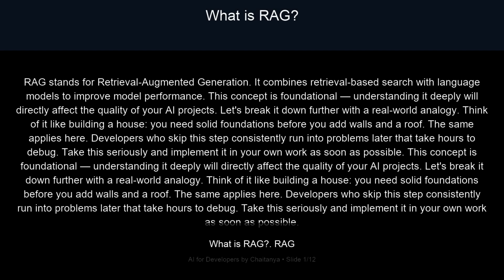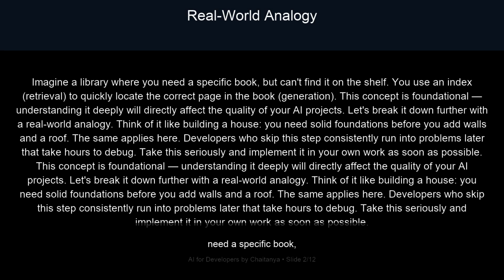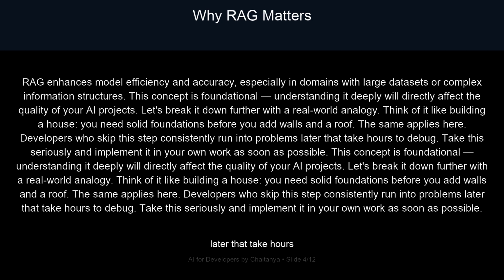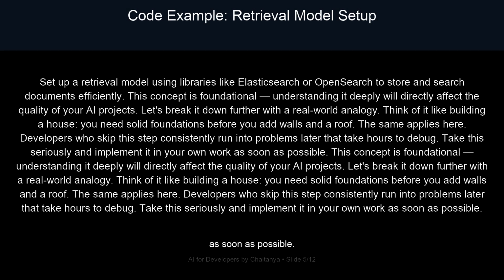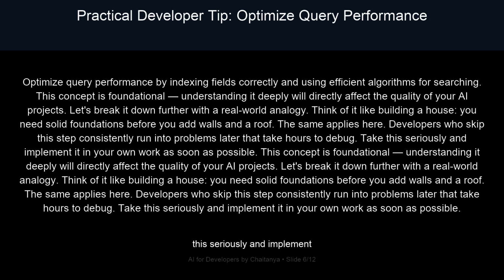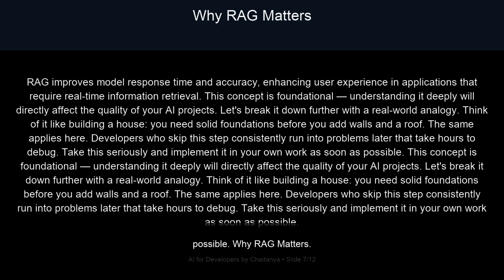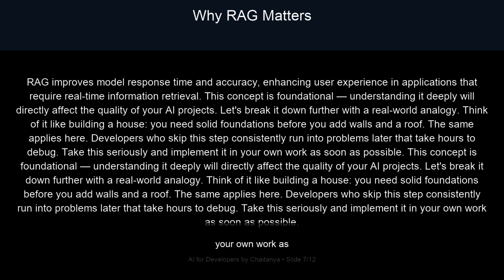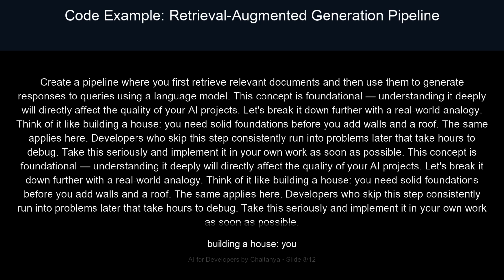RAG (Retrieval-Augmented Generation) Explained and Built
New deep dive tutorial: RAG (Retrieval-Augmented Generation) Explained and Built

Produced by SuperShorts